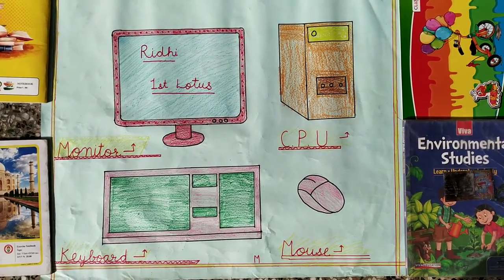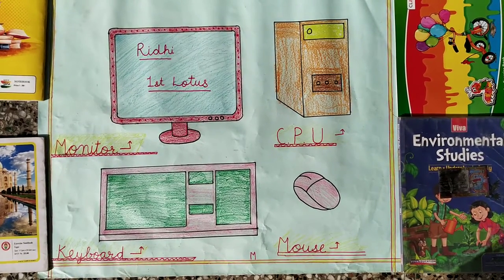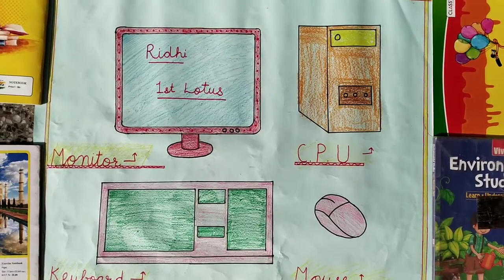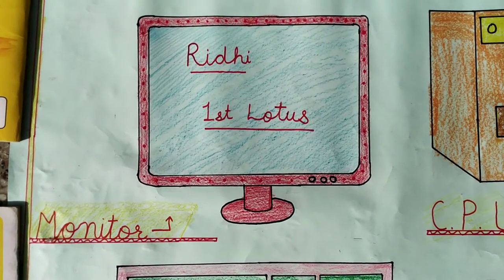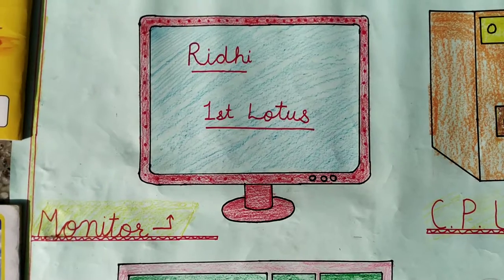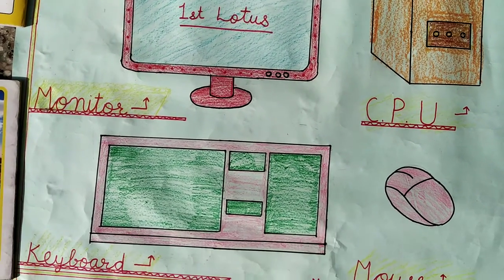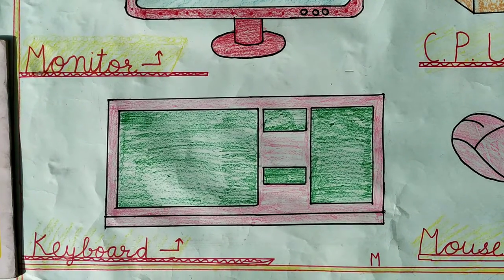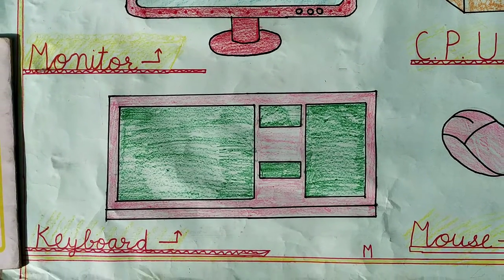colour in parts of computer# short#1 st class project